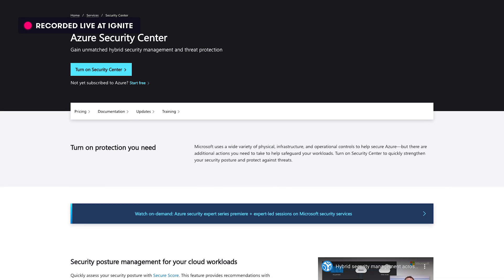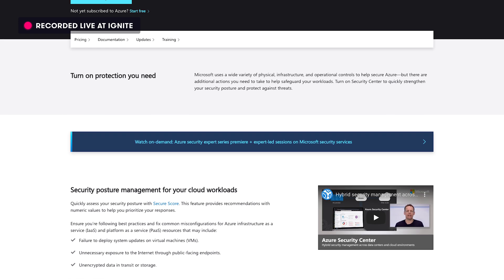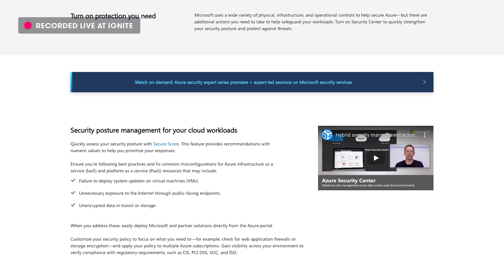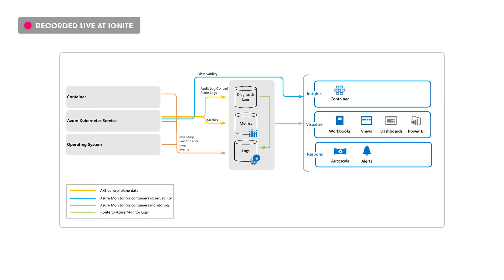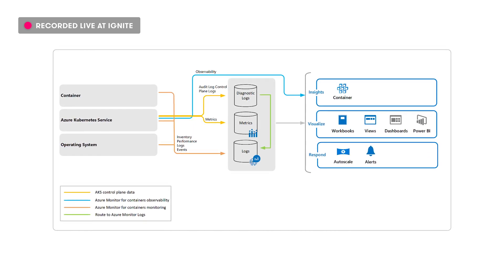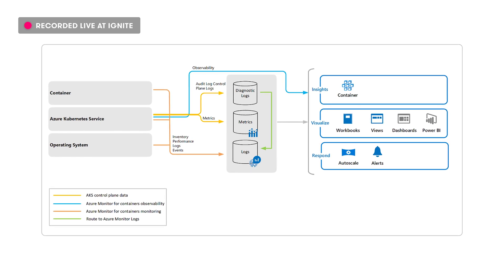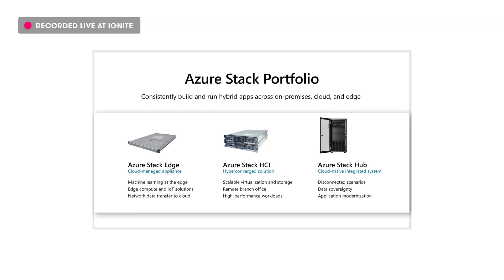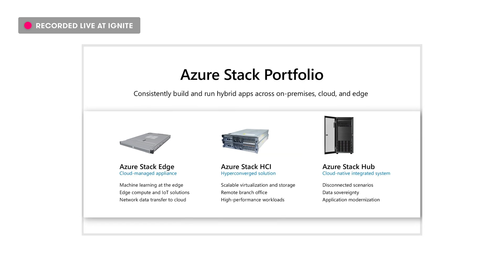Azure Kubernetes Service gets threat protection in Security Center & Azure Stack Hub enters GA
It's day 2 at Microsoft Ignite, and Lars talks about Azure Kubernetes Services getting threat protection, new Azure Monitor features for containers, Kubernetes on Azure Stack Hub entering general availability, plus there's a bunch of new features for Kubernetes clusters on Azure.